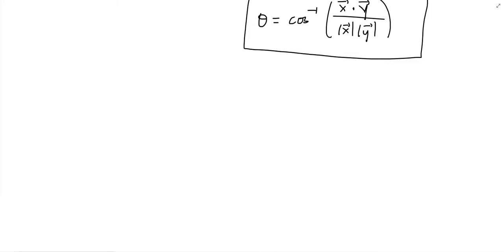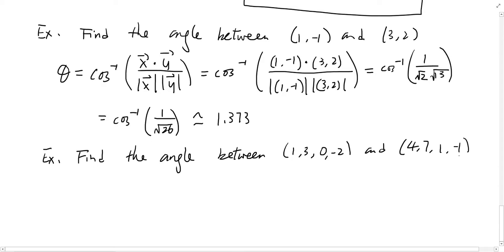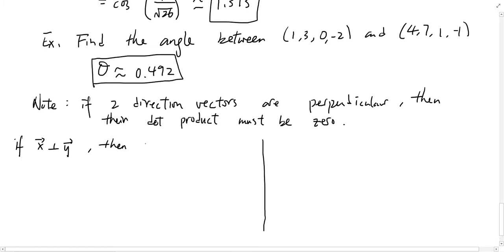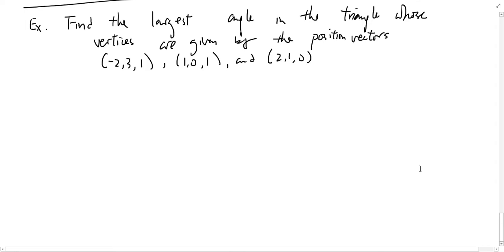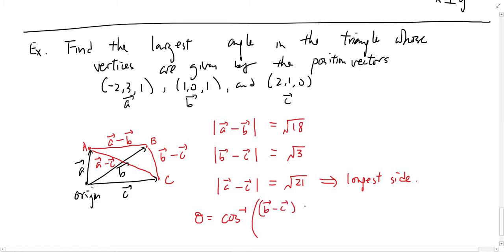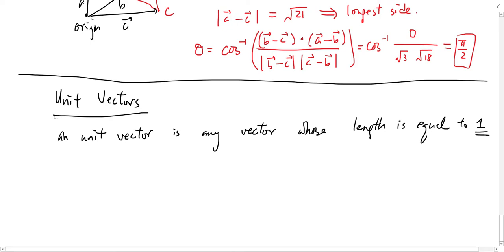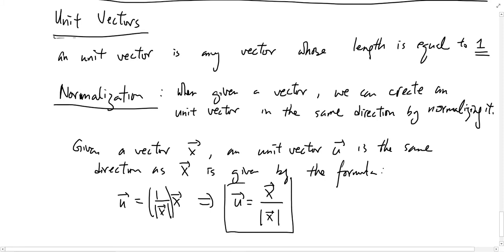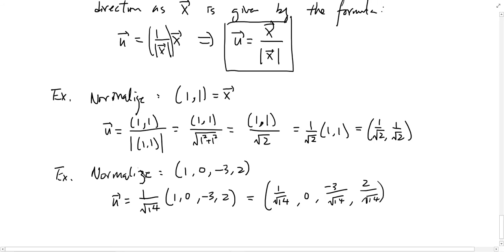MVC - 1.4 Dot Product 02